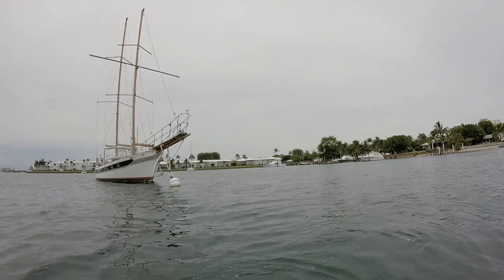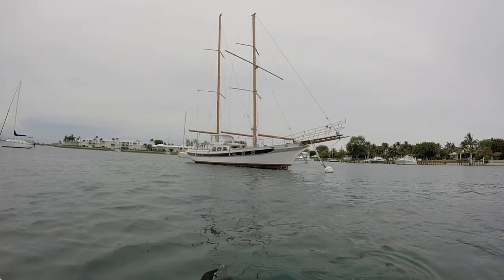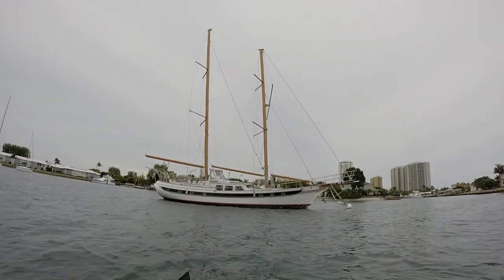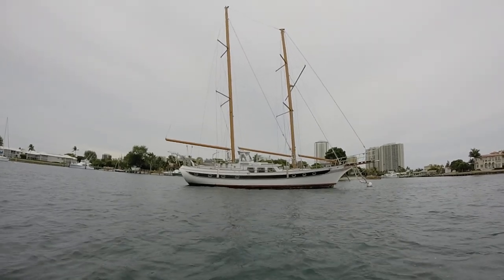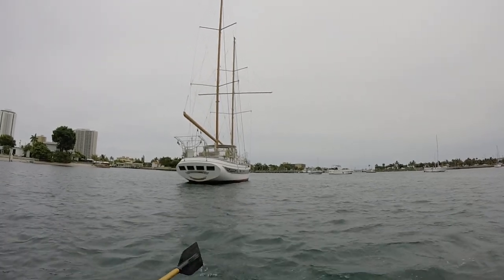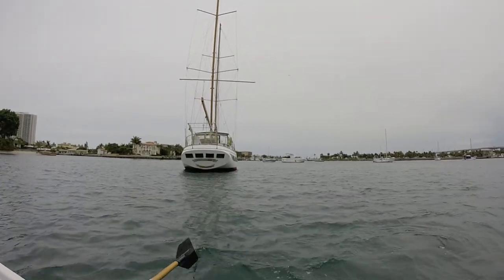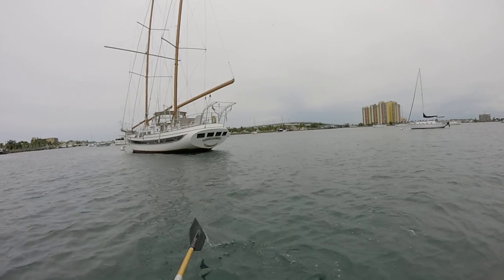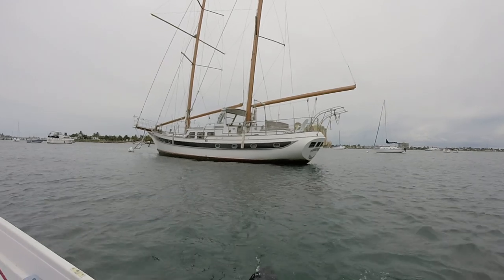The Broker: Scene 47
Broker meets a secret seller at a secret location. They paddle to see the schooner in a small row boat.